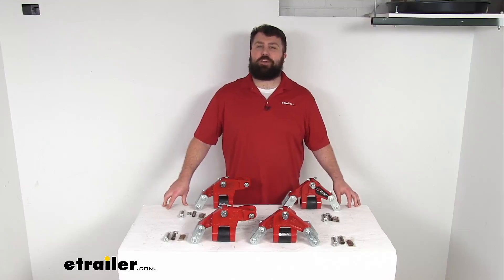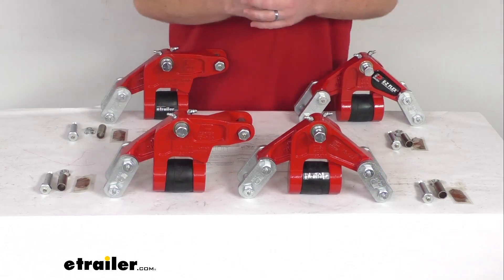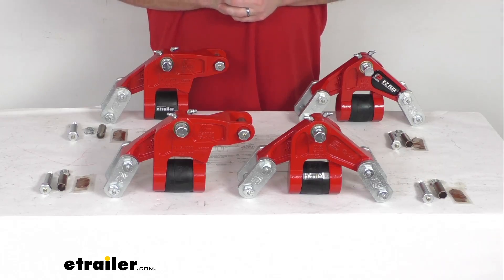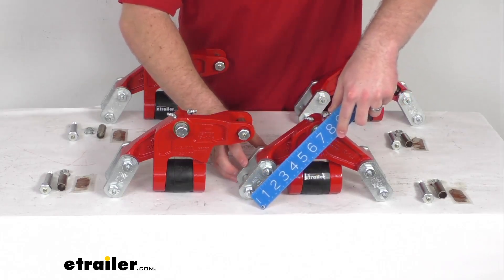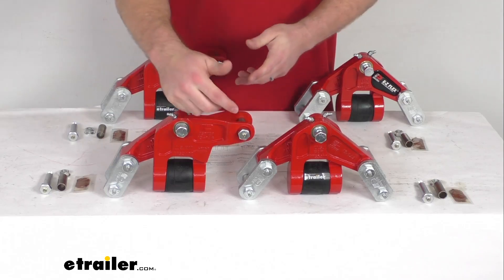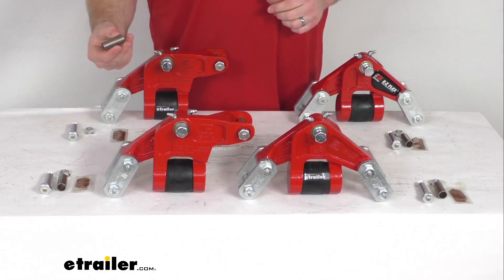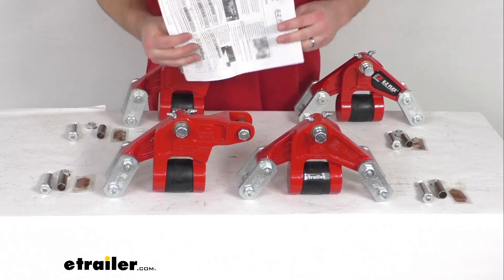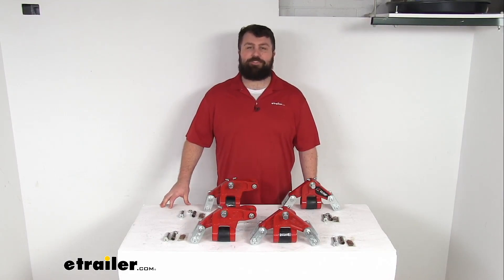etrailer | Dexter E-Z Flex Suspension Kit Feature Review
Hi there, I'm Michael with etrailer.com.  Today, we're gonna take a quick look at this Dexter easy flex suspension equalizer kit.  This kit is going to give you these cushioned equalizers that will replace the cast equalizers that come standard on your trailer.  They do have these rubber cores that will help to absorb your road shock for a smoother ride.  They're also gonna help minimize your back and forth chucking movement.  Now, these do have a strong steel construction so they are gonna be very durable for you.

They're designed for your triple axle trailers with double eye leaf springs that use the 8,000 pound capacity axles spaced 35 inches apart.  Your bolt holes are 9/16 of an inch in diameter.  Then your heavy duty shackles here provide a strong hold for you while still allowing the suspension to flex.  The shackles straps are about 2 1/4 of an inch in length from center hole to center hole.  And as you can see, these do use wet bolts.

We're also going to have wet bolts in other locations as well.  So that's gonna give you that built-in grease zerk for a fast easy lubrication of your moving parts.  Very simple to just hook up your grease gun, pump some grease in there.  So this kit is going to give you two long easy flex equalizer assemblies, two short easy flex equalizer assemblies, 12 of your shackle strap assemblies with the wet bolts, you're going to get 12 bronze bushings, four press bolts, 18 flange nuts, and four hex locking nuts.  And with this kit, they do include instructions to help you get them installed.

But if you are looking to upgrade your suspension, give you a little bit more ride comfort, could be a smoother ride, a little bit less wear on your trailer, this is gonna be a great option for you.  That completes our look for today.